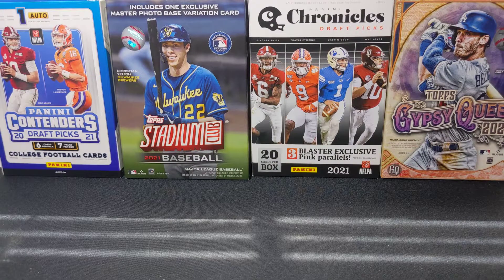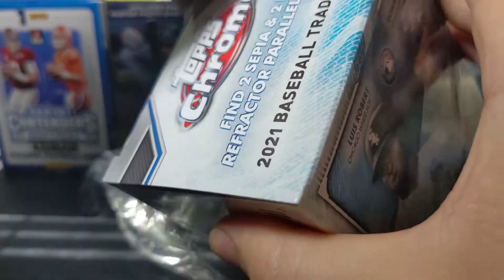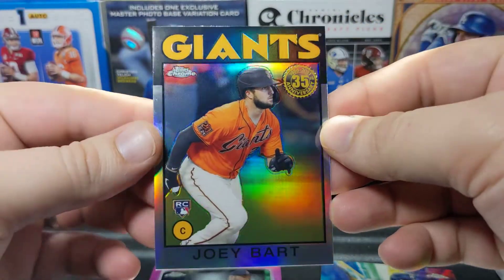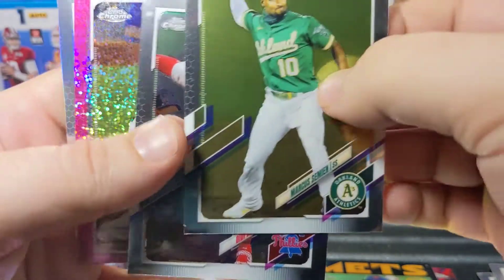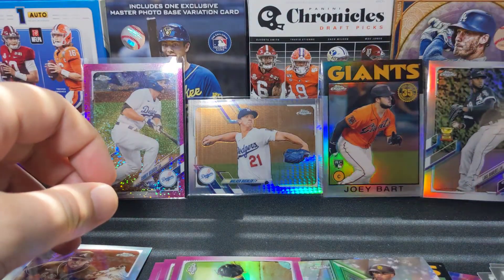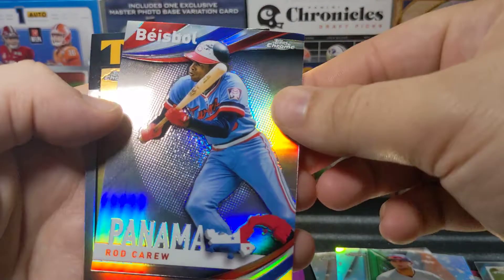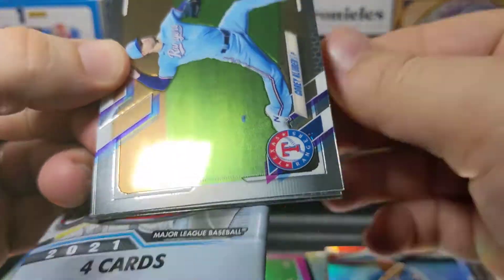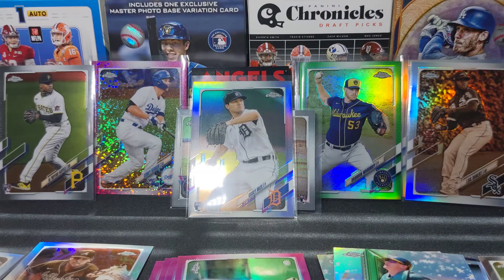2021 Topps Chrome Blaster Boxes - Lots of Color!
I got my hands on a couple 2021 Topps Chrome Baseball Blaster Boxes from Target. There was some good color in both of these boxes. Check out what I got in the video!

Chapters:
00:00 Intro
01:10 Box Breakdown
02:37 Packs
12:18 Wrap Up